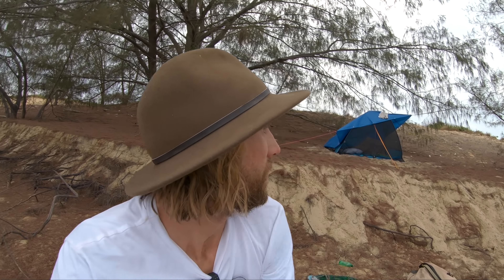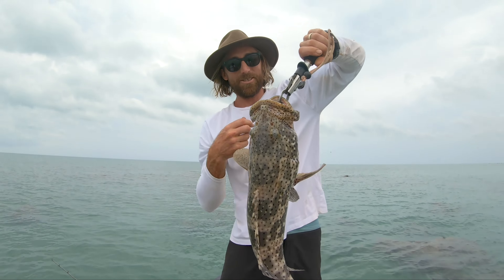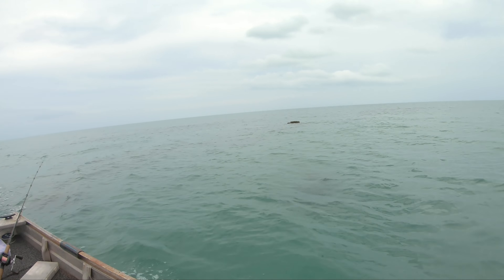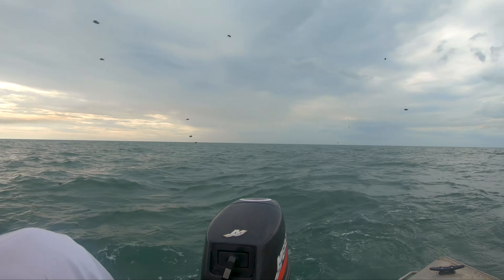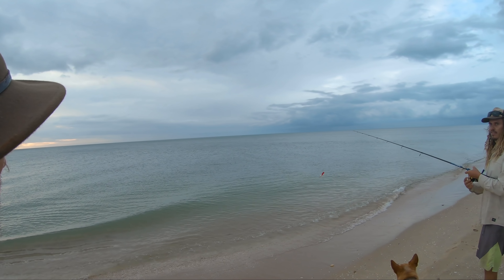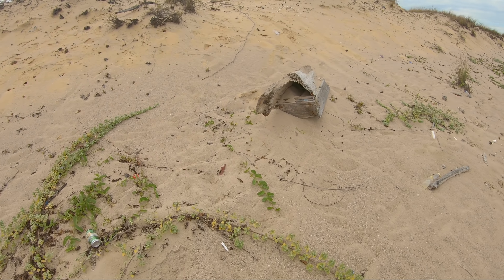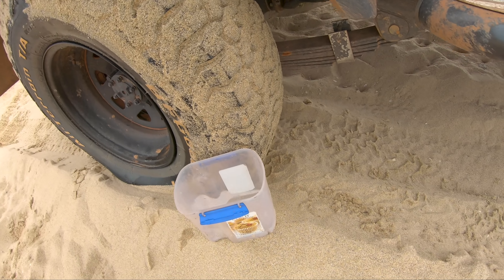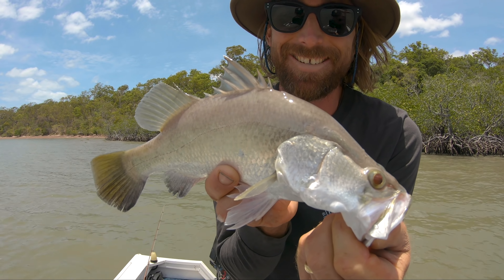THE MIGHTY 79 SERIES LANDCRUISER Loves the Cape York beaches.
Join Nath and 2 good mates Chad and El as they explore one of Cape Yorks most beautiful coastlines in the 79 Series Landcruiser with the trusty tinny in tow. One of the most stunning sunsets Nath has ever encountered and of course nearly running out of food... Chad saved the day!